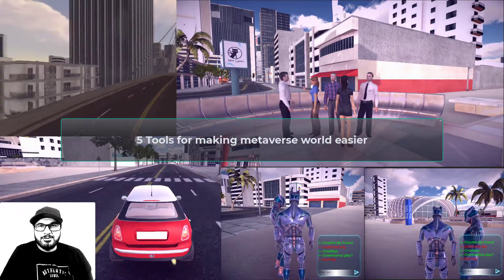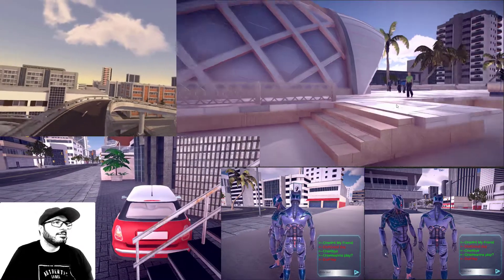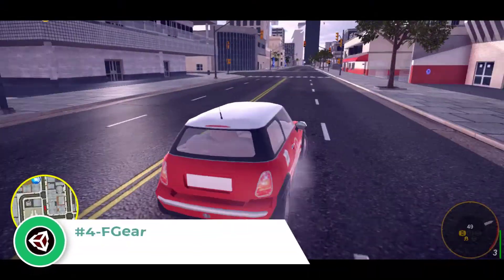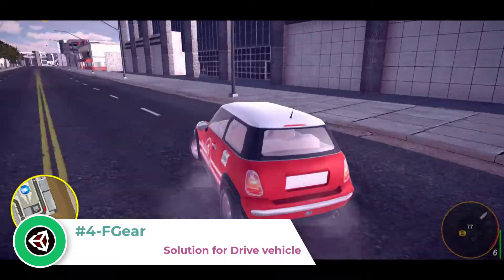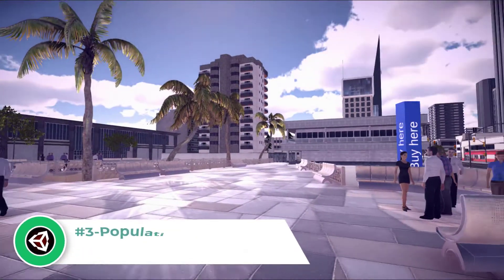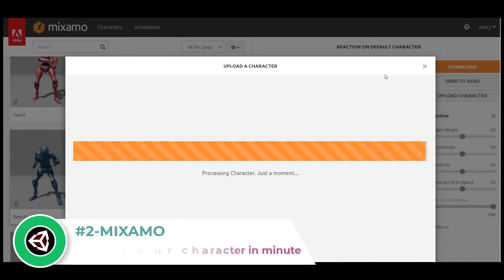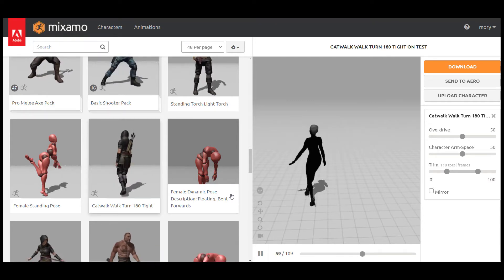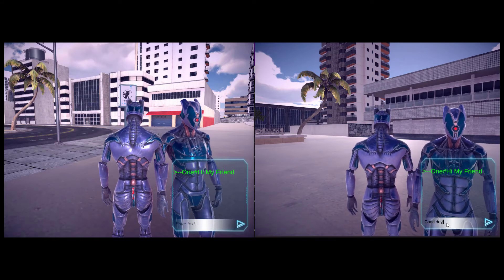How to make metaverse world [Unity]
In the metaverse, users traverse a virtual world that mimics aspects of the physical world using such technologies such as virtual reality (VR), augmented reality (AR), AI, social media and digital currency. The internet is something that people "browse." But, to a degree, people can "live" in the metaverse.

Author :Morteza Besarat Dar .unity Programmer and developer and mentor.😎